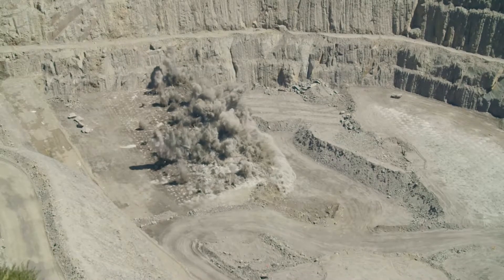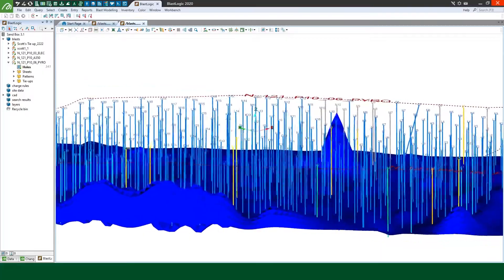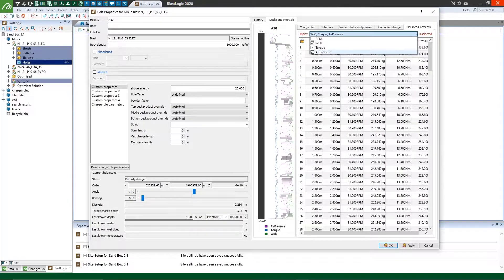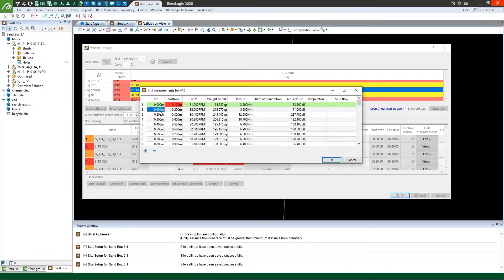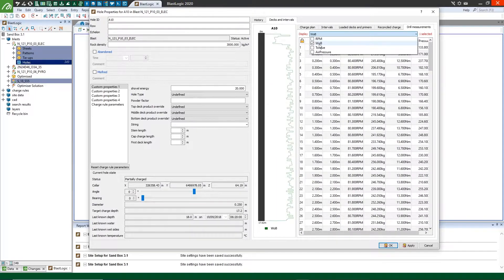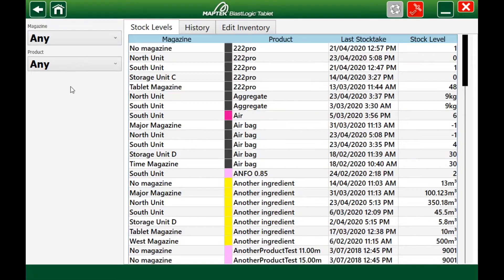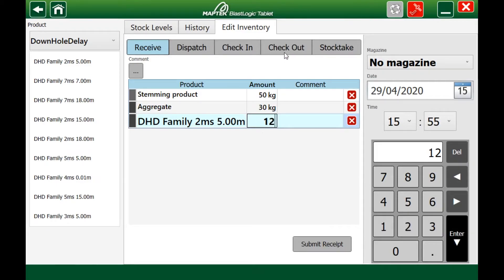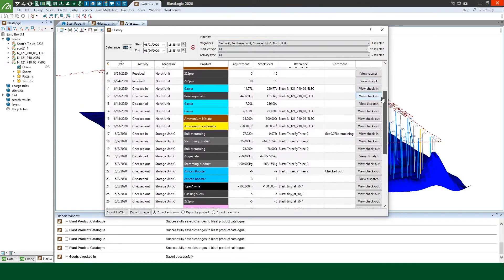BlastLogic 2020 Advanced blast design and reconciliation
BlastLogic 2020 comes with new functionality and enhanced tools to optimise drill and blast, streamline use of measurement while drilling data and improve inventory control.